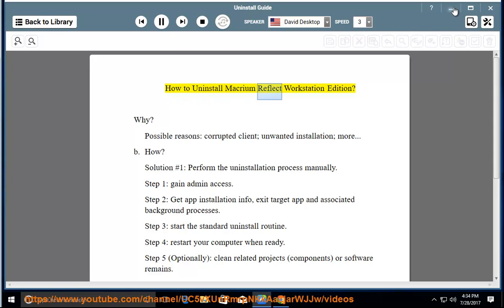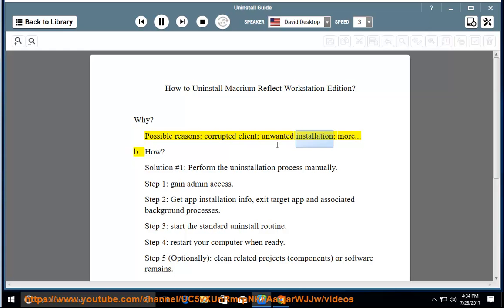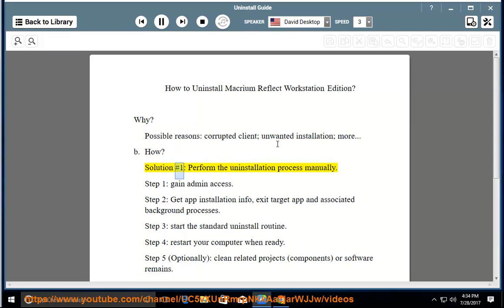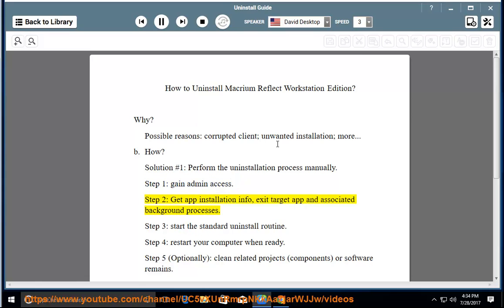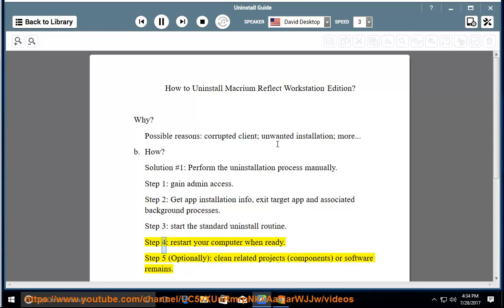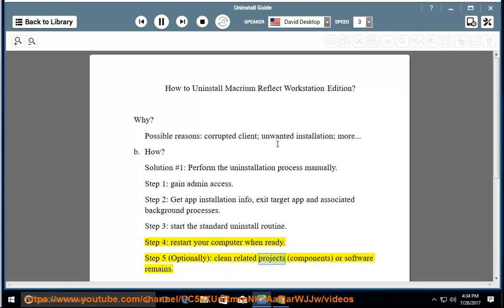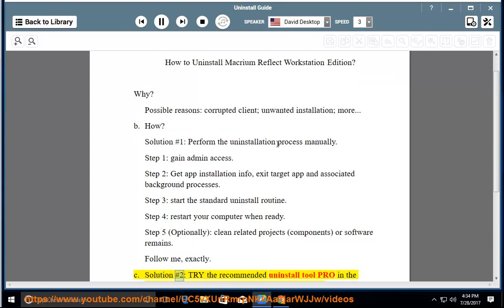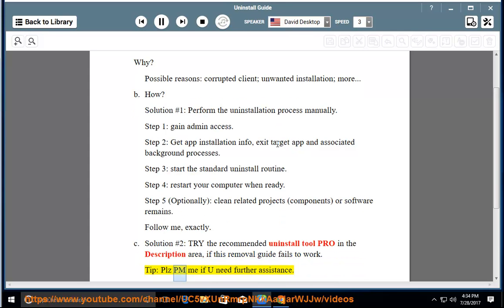Uninstall Macrium Reflect Workstation Edition on Windows 10 Creators Update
This vid explains how to Uninstall Macrium Reflect Workstation Edition manually. Plz use this uninstaller tool PRO@ if you are having trouble doing so.